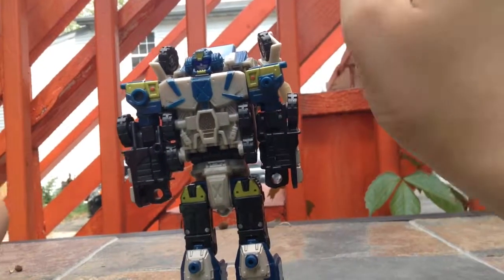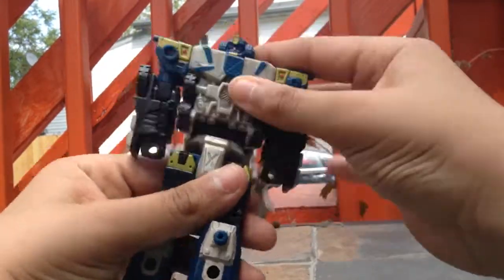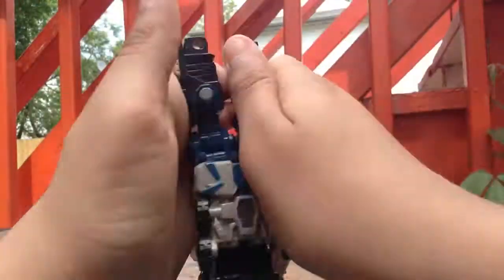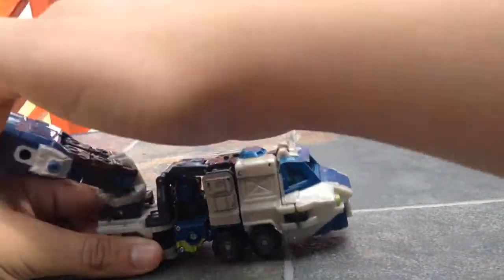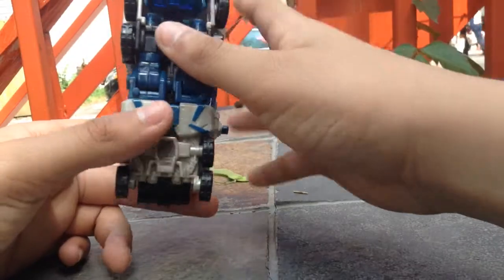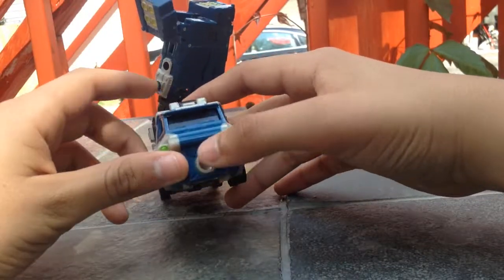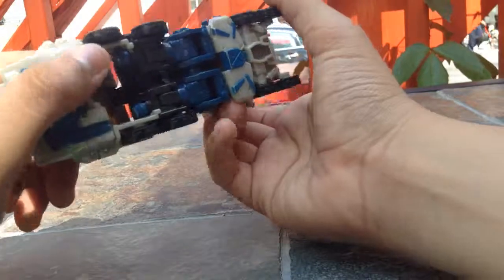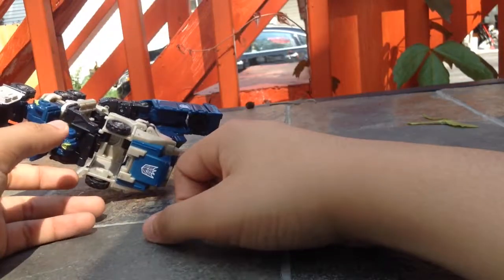My Review on Barricade | Toy Review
This video is all about my review on the 2004 Barricade from the Transformer franchise.